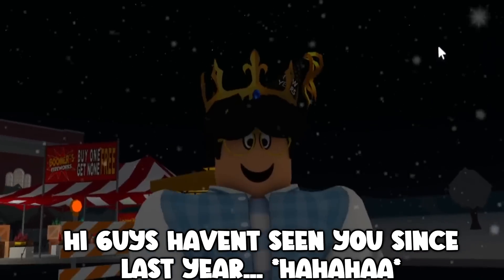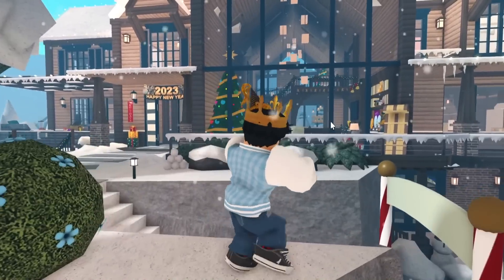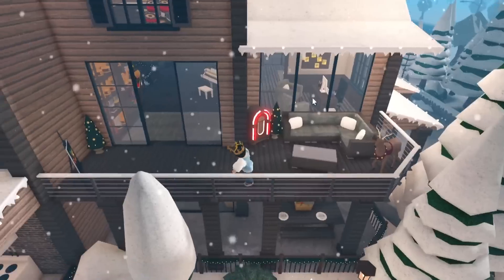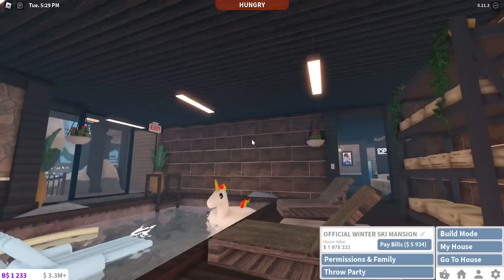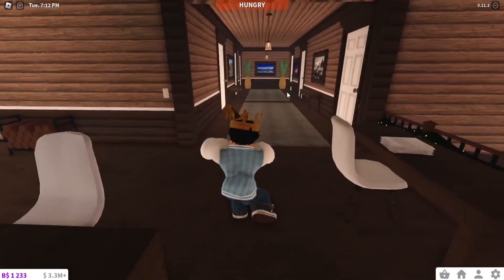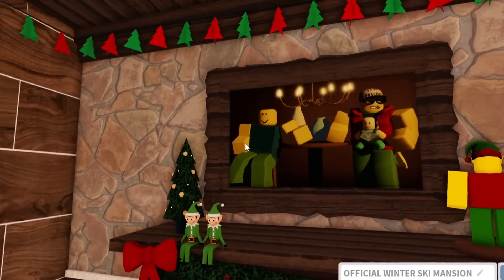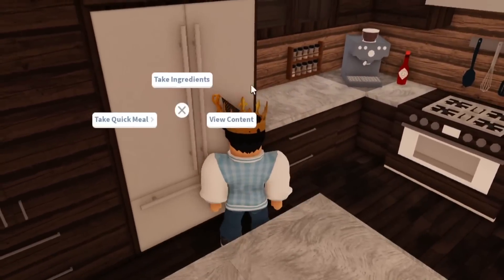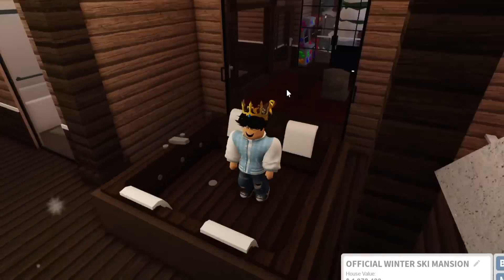A DAY IN MY NEW $1.9M BLOXBURG WINTER MANSION... UPDATED TOUR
so today I wanted to start off the new year with a chill bloxburg day in my winter mansion video! a bit of a new updated tour as well with things I added off camera. I am also going to need some more new video ideas, so throw them at me in the comments...

Monday - a day in my new winter mansion updated tour (Done!)
Tuesday - to be determined!
Wednesday - to be determined!

still figuring out this week's video plans stand by hehe

🔴Recording Program: OBS Studio
🎨Graphics: Adobe Photoshop
🎬Editing Program: Sony Vegas Pro